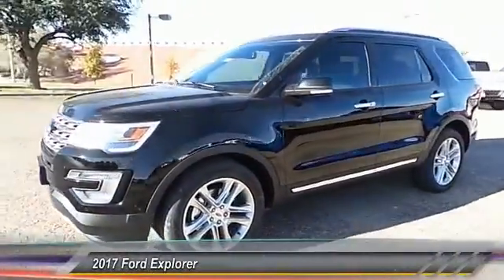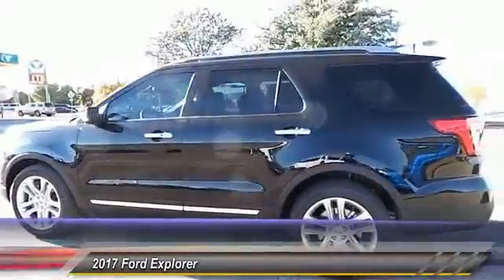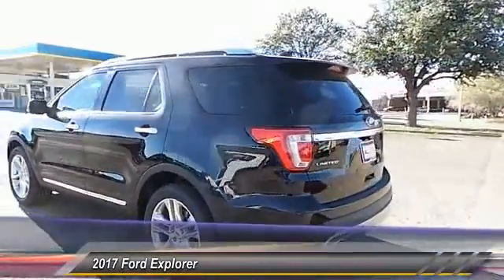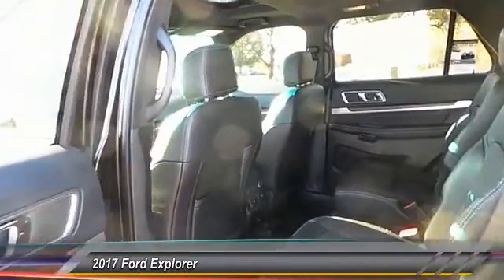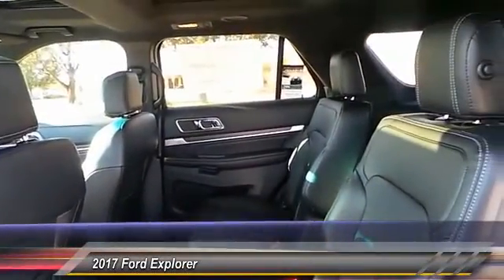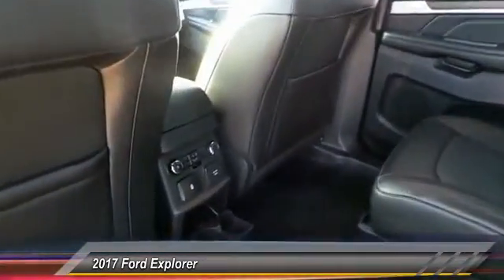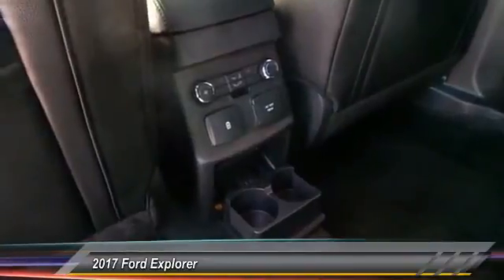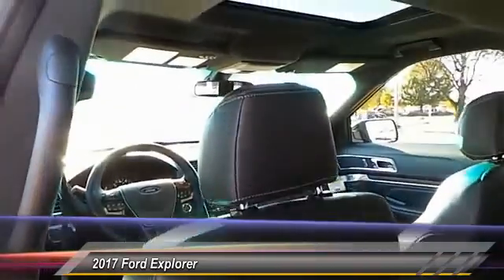2017 Ford Explorer Lubbock TX 6100H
2017 Ford Explorer SUV

Pollard Ford
3301 South Loop 289

NOTITLE